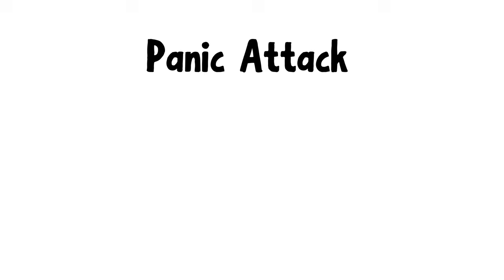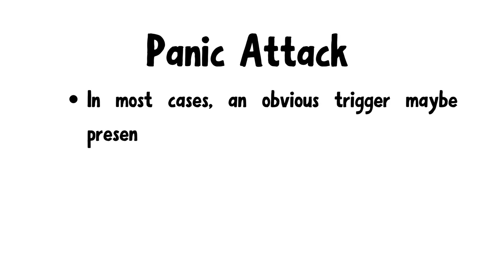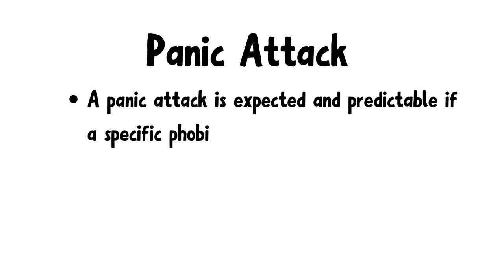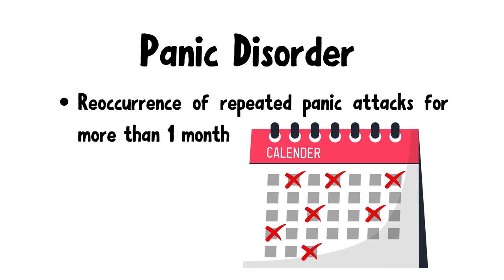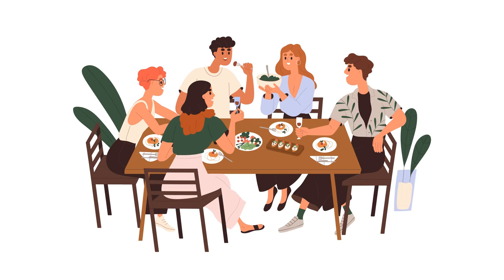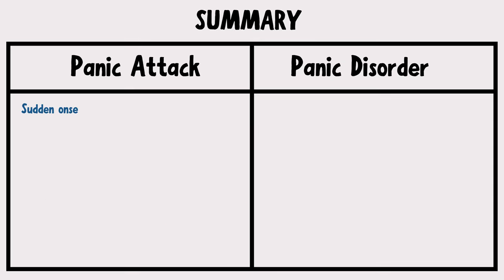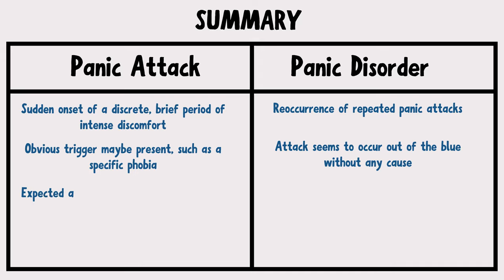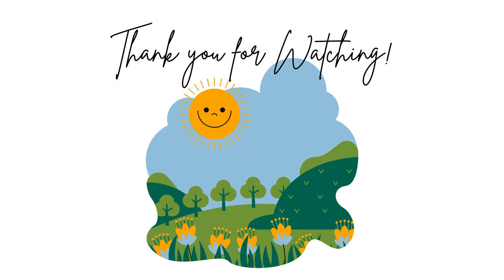Panic Attack & Panic Disorder- What's the Difference?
In today’s video, we’re diving deep into the differences between a panic attack and panic disorder. While they sound similar, understanding their distinctions can make a big impact on mental health awareness and support AND in your Medical school/ board exams!!